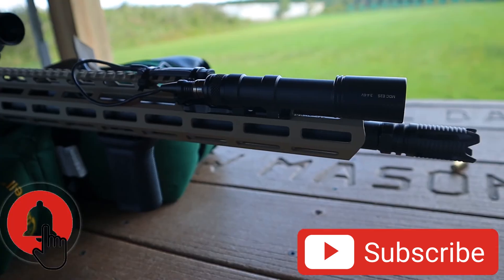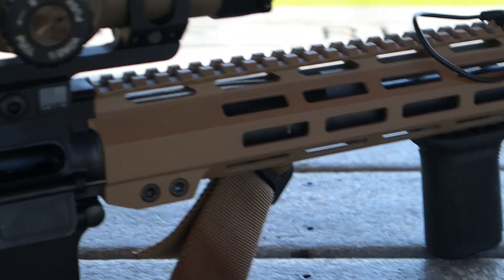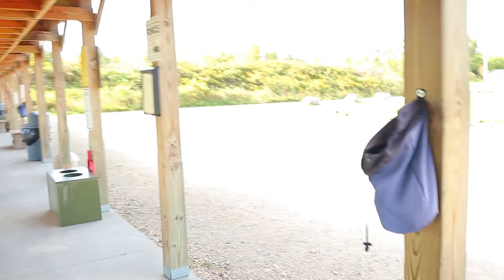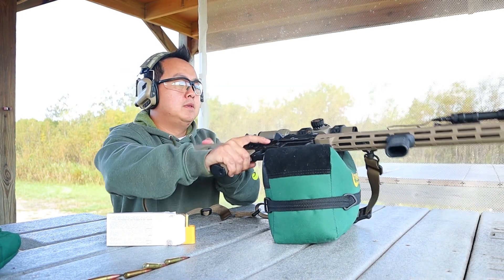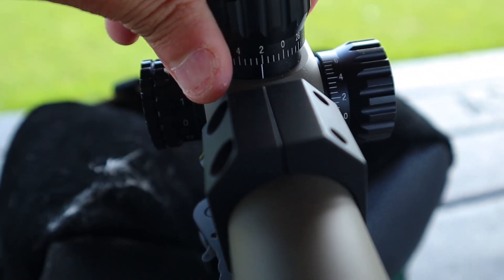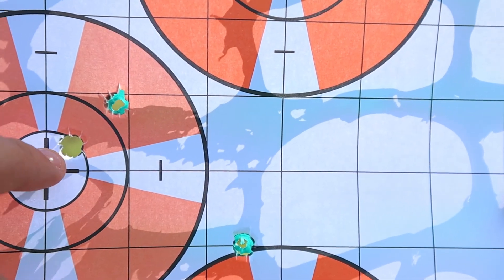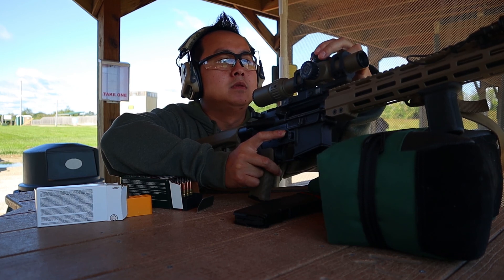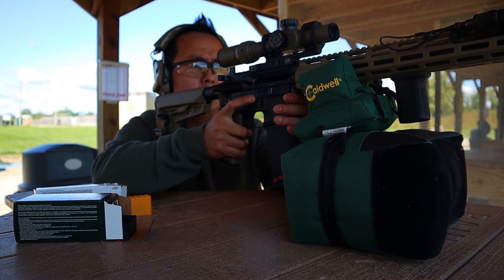Aim Sports Wraith MLOK Handguard - Sighting in the Stag Arms 300 Blackout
Aim Sports Wraith 15" MLOK Handguard and sighting in the Stag Arms 300 Blackout. Great handguard for the money and a great company with great customer service!

Tripod: JOBY GorillaPod 3K
Video Editing Software: Adobe Premier Pro

We at 920 Tactical along with YouTube will not be held accountable for any actions carried out by the viewer(s), meaning any injuries to yourself and or other people, damaging a firearm, firearm parts, structures, etc. because an action was used after watching our videos.

By watching/viewing this video you are acknowledging the above.